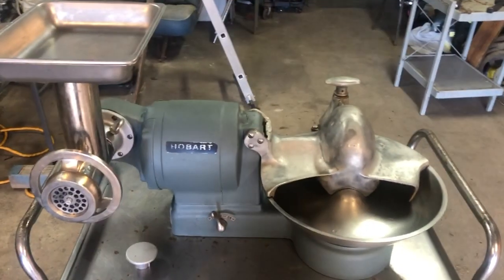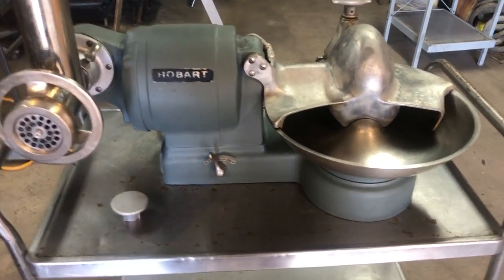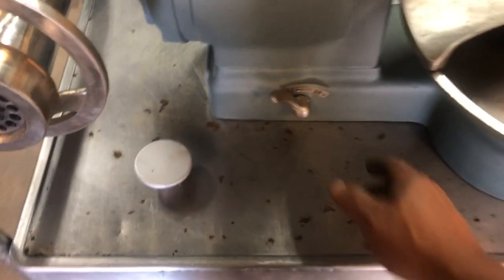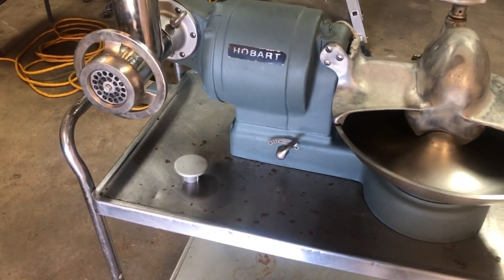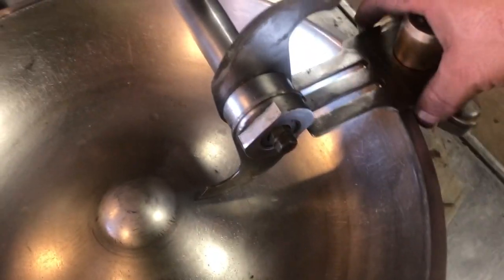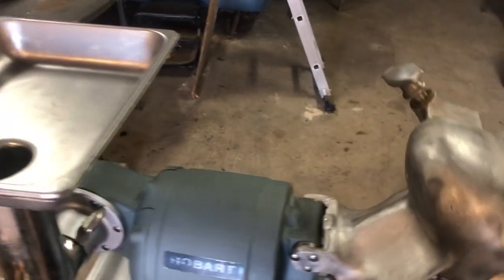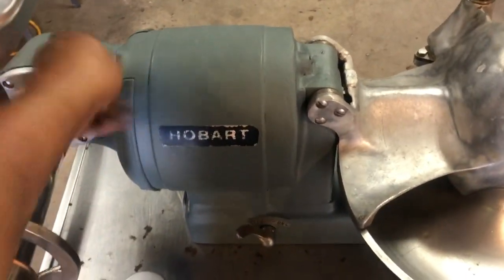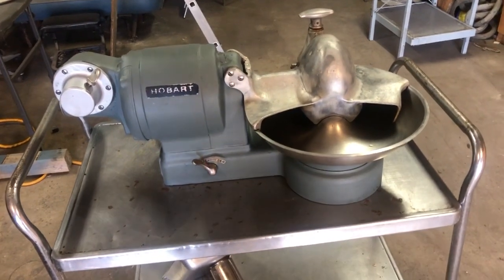Hobart Buffalo chopper grinder emulsifier model 84142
Hobart buffalo chopper model 84142
120V
1 phase
60hz
1725 rpm
1/3 hp
14” bowl

This is a Hobart 84142 buffalo food chopper. This unit was manufactured in the 60's out of cast iron and any industry professional will tell you that these things last forever; unlike their newer counterparts.

This unit is ready for chopping food products, can even emulsify meat for sausages.

Other pelican attachments can be purchased for
Grinding hamburger
Grade cheese
Slice / chop veggies
Juice tomatoes

Im asking $1100 for the unit WITHOUT the grinding head.

Item is located 3.5 hours north of Toronto On. Canada,  and is for pick up by the purchaser.